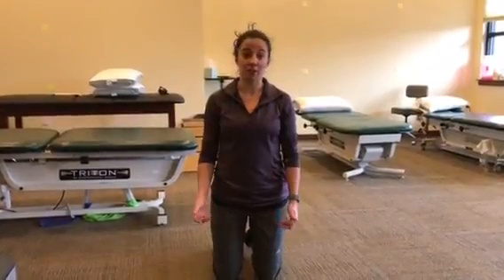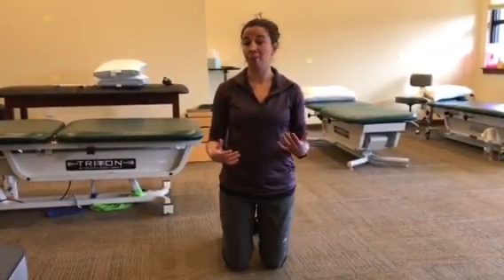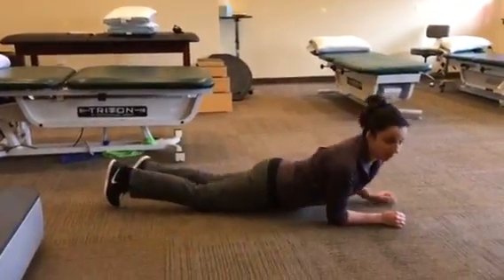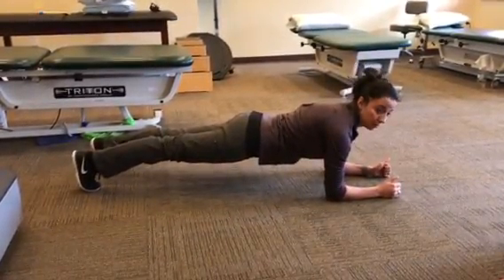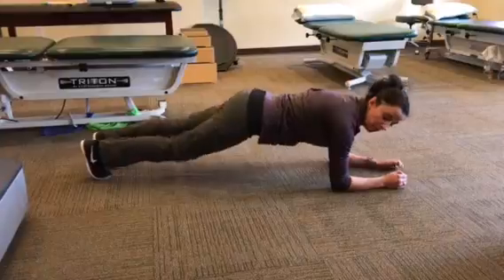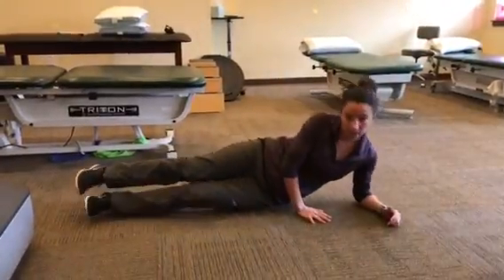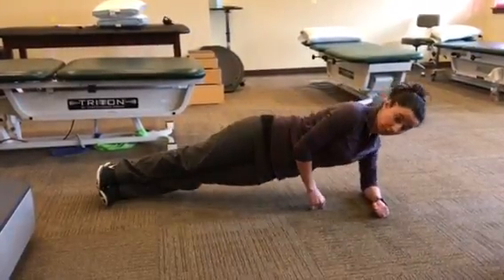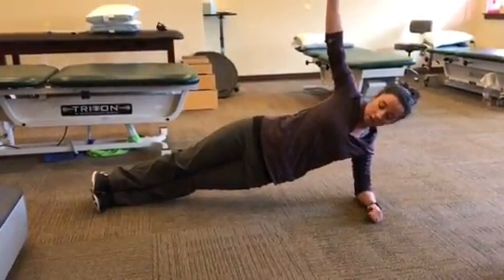Planking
Planking is a wonderful exercise to strengthen your core, your arms, and helps you with balance! Keep your back and legs straight, your fore arms tucked directly under your shoulders, and maintain that position with your tummy tight and strong.
Watch as Carly demonstrates for you!